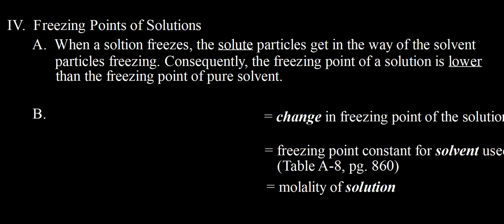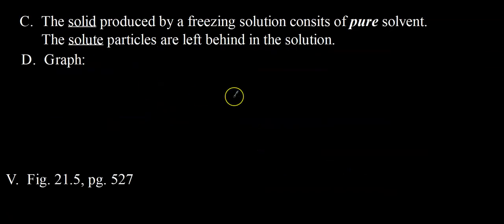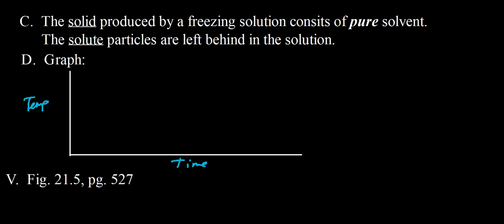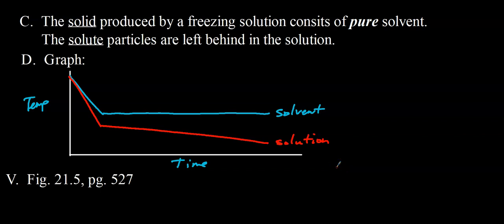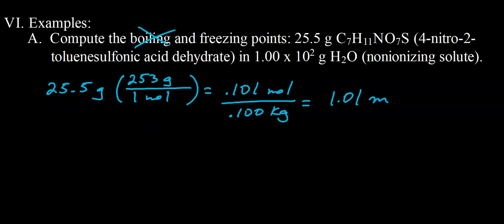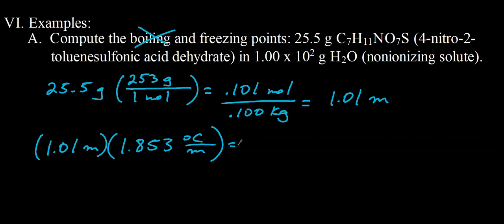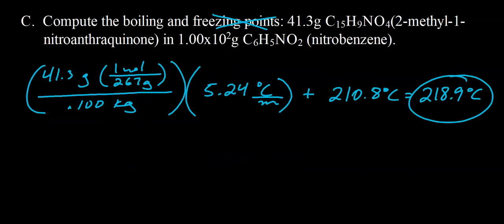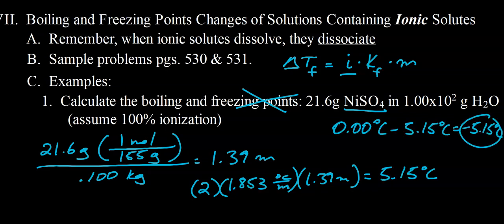Freezing Point of Solutions Notes honors